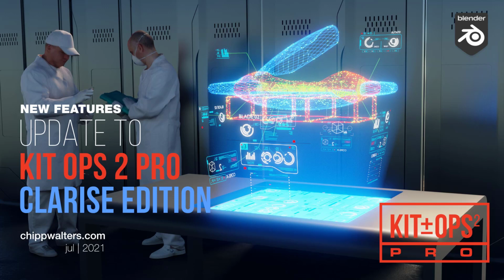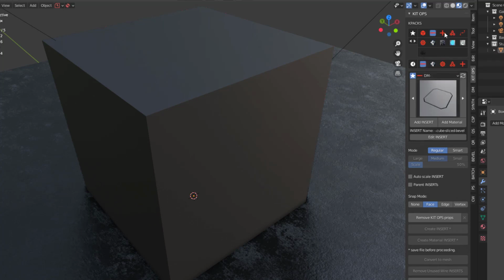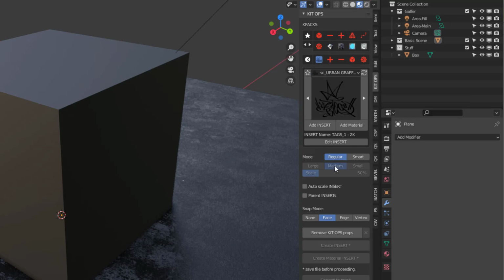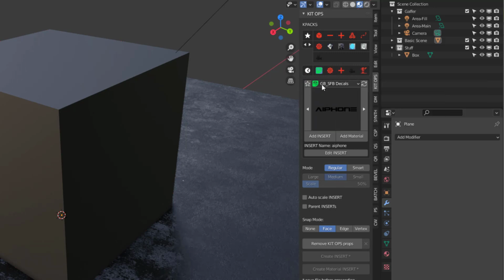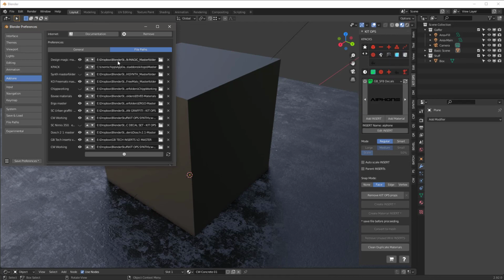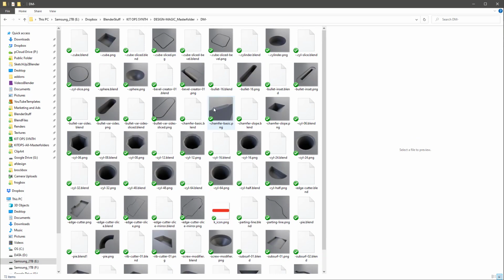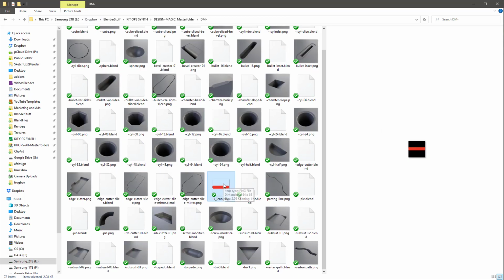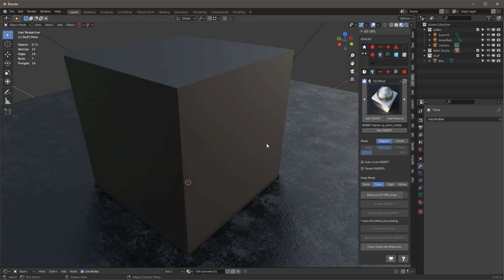KIT OPS 2 PRO Clarise Edition for Blender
New features including a great new workflow enhancement!